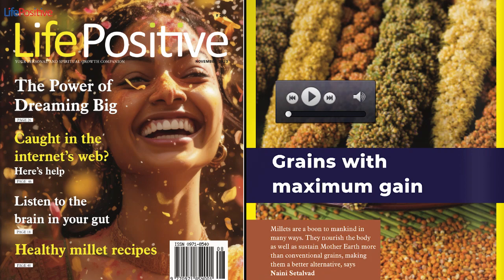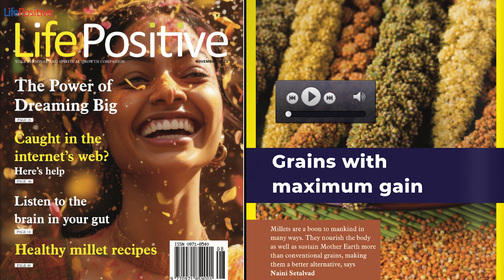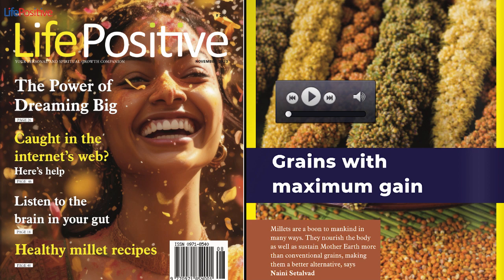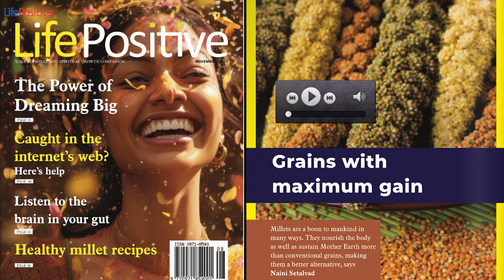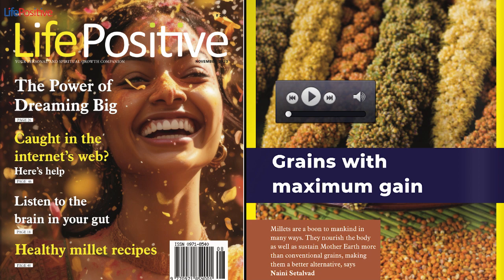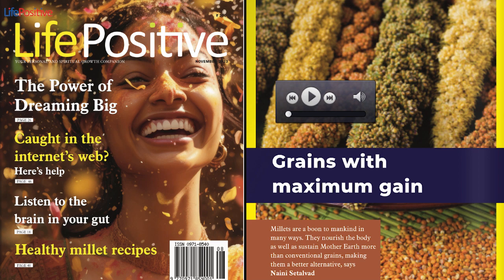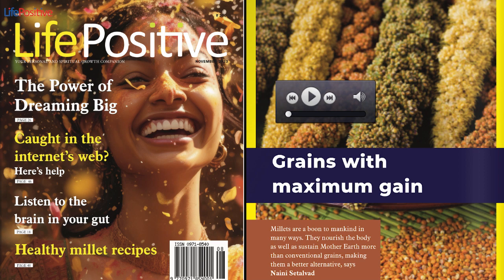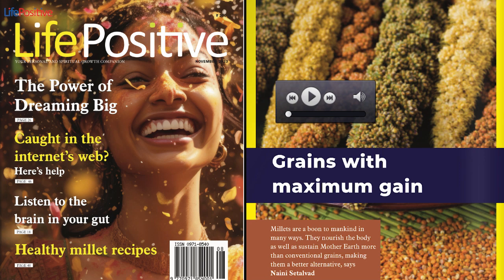GRAINS WITH MAXIMUM GAINS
Food

The onset of cold weather makes you  want to devour a hearty meal and,  later, snuggle up with a warm blanket.  Contrary to popular belief, a comforting  meal doesn’t have to be unhealthy. The use  of nutritious ingredients with delectable  flavours is key. This year has been declared  the International Year of Millets by the Food  and Agriculture Organization of the United  Nations, so let me show you how you can  incorporate millet into healthy delicious meals.

Before we dive in, let’s understand what mil l e t s are. They are seeds that have  been grown since ancient  times and have similar  taste, structure,  and proper ties as grains.

Due to their  high fibre and  protein content,  they do not spike  blood sugar levels.

Rich in numerous  vitamins and minerals, they are a good  source of nutrients.

Another wonderful aspect of  millets is that they require much less water to grow  than conventional grains, making them a sus tainable alternative.

Our country grows a variety of millets. Below  are some popular ones you can try:

• Sorghum Millet (Jowar)

body build neLike most millets, sorghum is rich in fibre and  low on the glycaemic index ( i.e., it doesn’t  spike blood sugar levels and is beneficial for di abetics). It is a potent source of iron, magnesi um, and Vitamin C. It also contains B vitamins, whixh help the tissues and  cells

S o r g h u m

Upma

Ingredients

• 2 cups cooked  jowar kernels

• 1 onion, finely  chopped

• 1 carrot, finely chopped

• 1/4 cup peas

• 2 tbsp roasted peanuts

• 1 inch ginger, grated

• 2 cloves garlic, crushed

• 2 green chillies, slit or chopped

• 2 tsp lemon juice

• 1/2 tsp turmeric powder (haldi)

• 2 tsp black pepper powder

• 2 tsp ghee

• Coriander (dhania) leaves, small bunch,  finely chopped

Method

1. Heat oil in a pan over medium heat and sau té the chopped onion, garlic, and ginger. 2. Once the onion turns translucent, add the  peanuts and sauté.

3. Add the steamed vegetables, turmeric pow der, jowar, salt, and black pepper. Cover the  pan with a lid, reduce the heat to low, and cook  for five minutes.

4. Turn off the heat and drizzle lemon juice  over the upma. Garnish with chopped corian der leaves and serve hot.

Foxtail Millet Fried Rice

Ingredients

• 2 cups cooked foxtail millet

• 1/2 cup French beans, finely chopped • 1/2 cup green bell pepper, finely chopped • 1/2 cup carrots, finely chopped

• 1 celery, finely chopped

• 1 cup spring onion, chopped

• 1 inch ginger, grated

• 4 spring onions, finely chopped

• 1 tsp soy sauce

• 1 tsp black pepper powder

• Oil

Method

1. Heat oil in a pan. Add the beans, carrots,  green bell peppers, celery, ginger, and spring

Foxtail millet fried rice 42 LifePositive | NOVEMBER 2023

onions, and sauté on high flame for 3–4 min utes until the vegetables become slightly ten der.

2. Add foxtail millet, soy sauce, black pepper,  and salt. Mix well.

3. Serve hot.

• Browntop Millet (Korle)

These tiny seeds can deliver a significant dose  of protein and dietary fibre content. Apart  from this, they are also a treasure trove of  essential nutrients including calcium, iron,  phosphorus, potassium, magnesium, manga

nese, copper, sodium, and zinc. The regular  consumption of this nutrient-rich grain lowers  the risk of developing cardiovascular disease  and diabetes.

4. Serve cold.

Tasty salad

• Amaranth Millet (Rajgira)

Amaranth has many micronutrients and an ti-inflammatory properties. It may help lower  cholesterol, aid weight loss, and is gluten-free.  It’s easy to make and great in any dish. In par ticular, amaranth is a good source of manga nese, magnesium, phosphorus, and iron.

Amaranth Cutlets

Ingredients

• 1 cup cooked amaranth seeds

• 1/2 cup potatoes, boiled and mashed • ½ cup bell pepper, chopped

• 2–3 tbsp oil

• 1 tsp black pepper powder

• 1 green chilli, finely chopped

Method

1. Add cooked amaranth, mashed potatoes,  chopped vegetables, and other spices together  and mix.

2. Make flat tikkis out of this mixture and pan fry them.

Make your daily food interesting, rejuvenate  your body, and do your bit for the environ ment by simply consuming millets.

Naini Setalvad is a nutritionist, specialising in lifestyle and immunity disorders. Her foundation, Health For You, throws light  on healthy food habits. Contact her at healthforyou@nainisetalvad. com